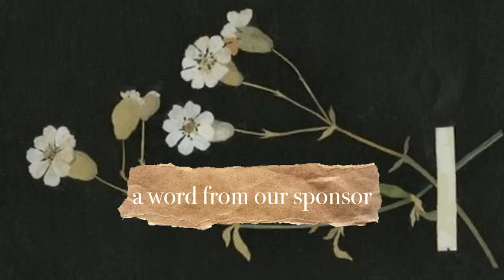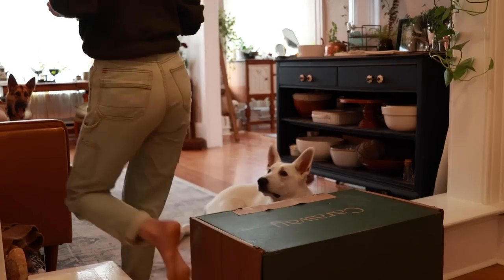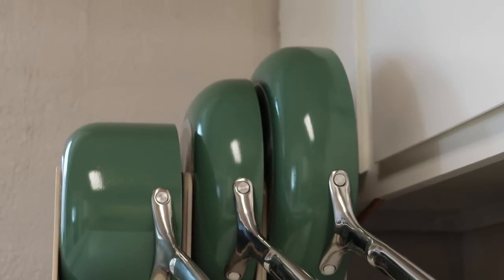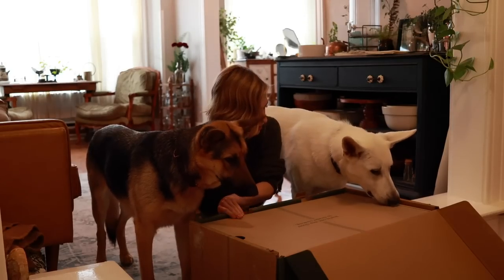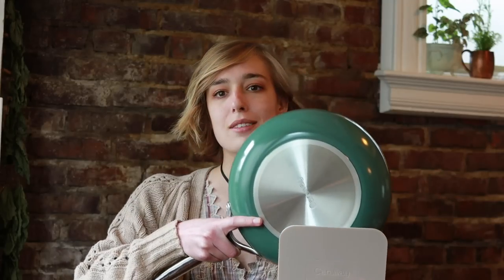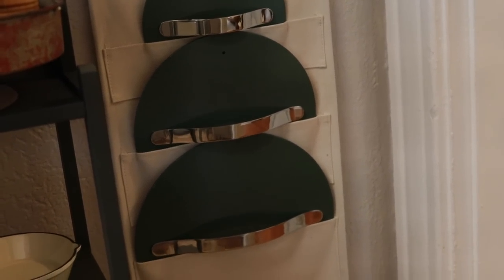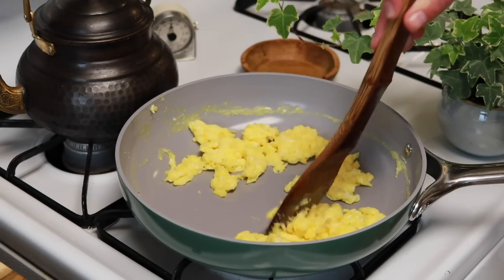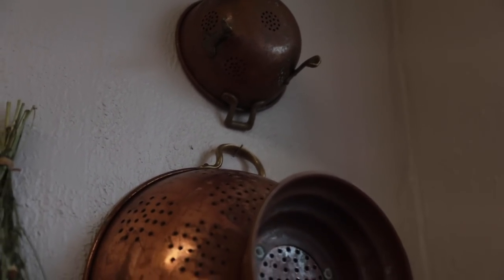Kitchen Witchery and Hearthcraft Practices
Don’t forget to check out Caraway Home products using my discount link!
This offer is only available for two weeks!